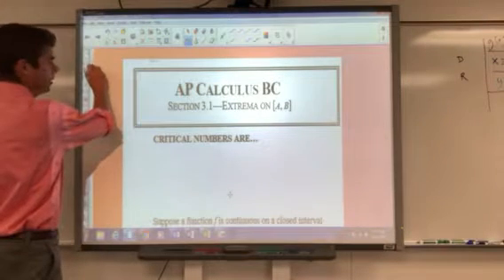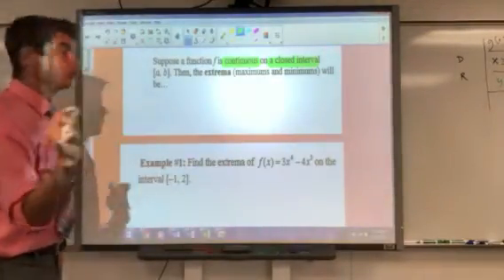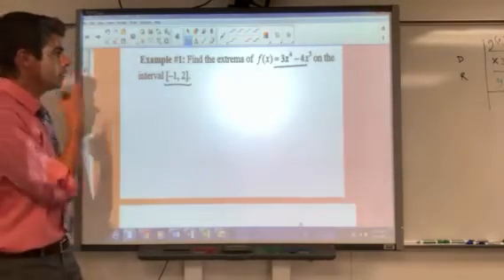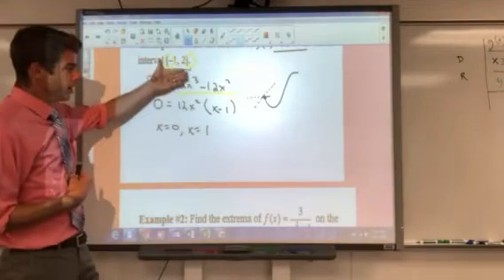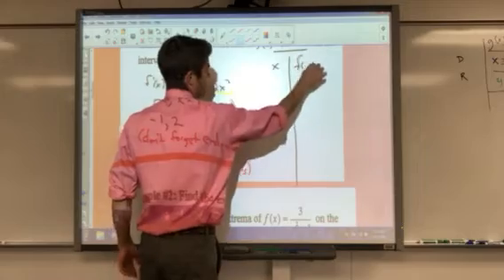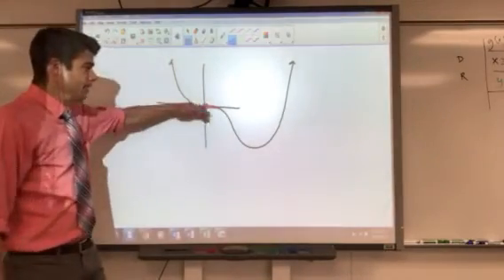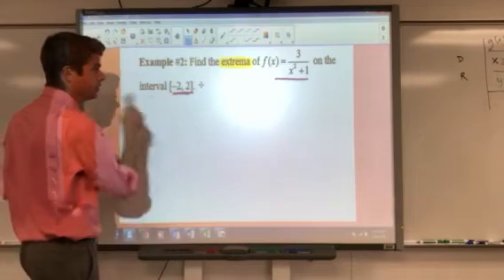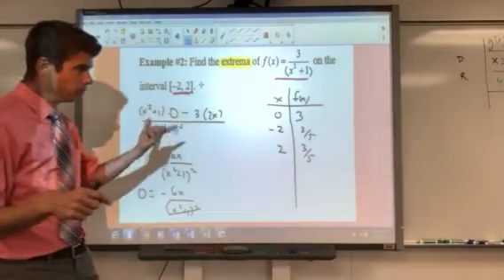BC Calc Extrema Notes video #1